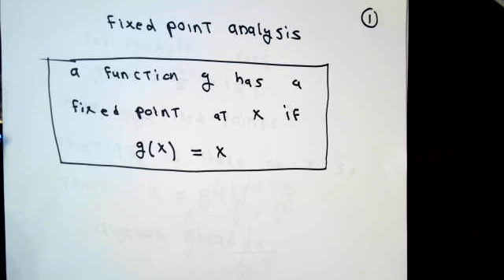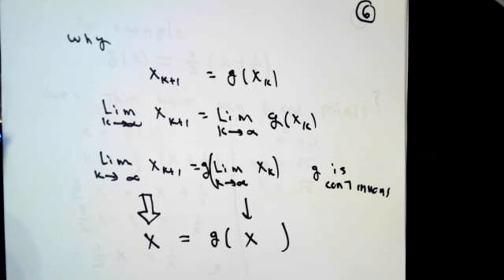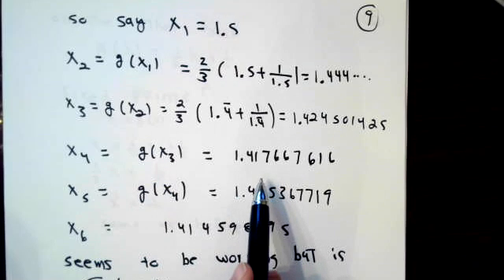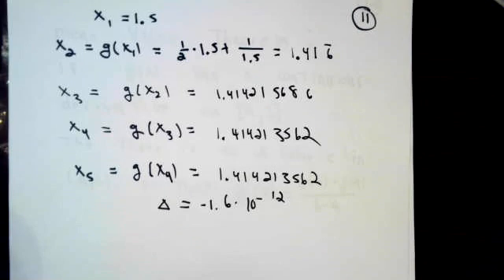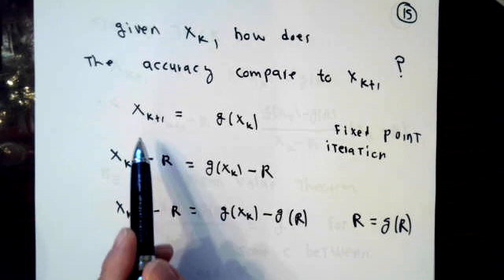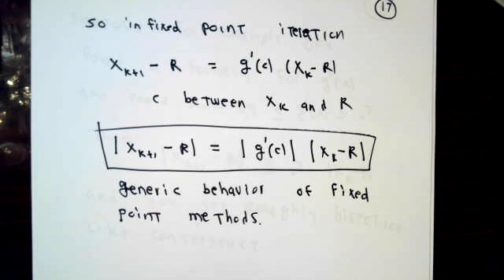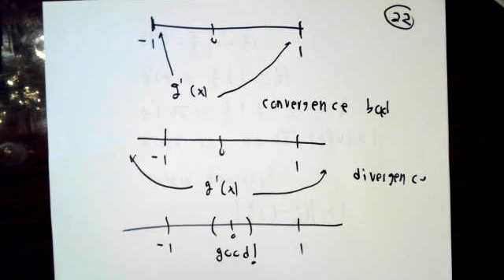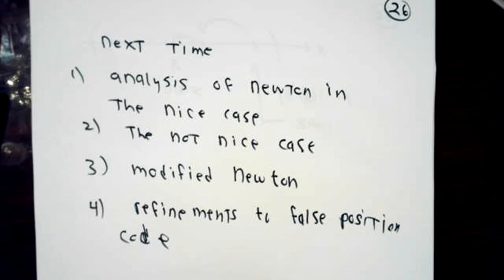Fixed Point Analysis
In this video we have a look at some simple fixed point methods and an analysis of their convergence  using the Mean Value Theorem from Calculus.